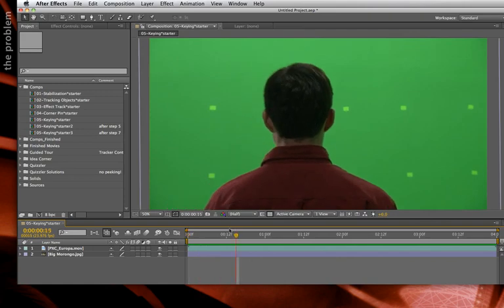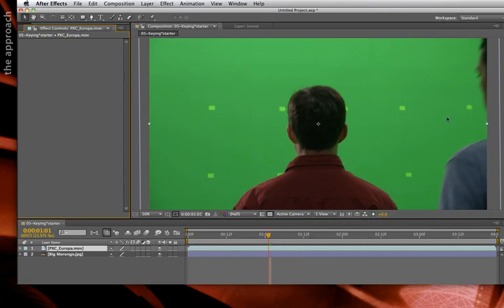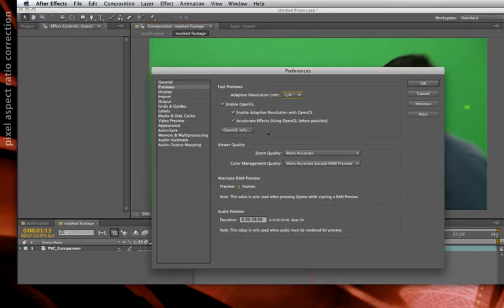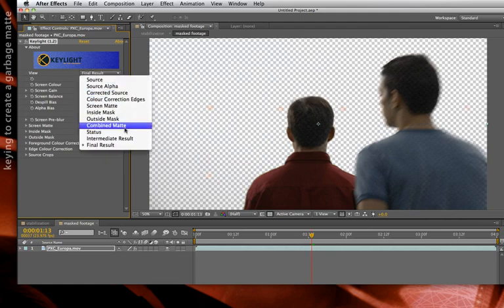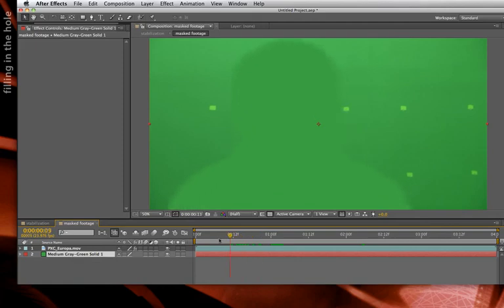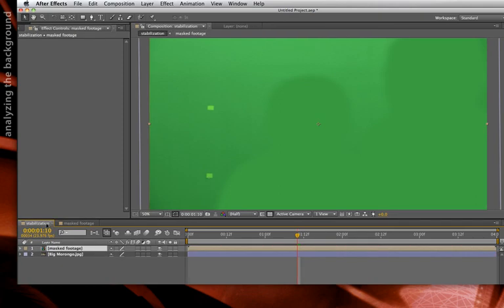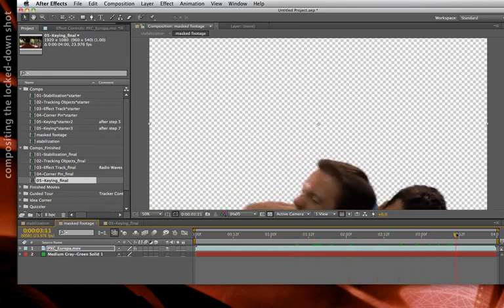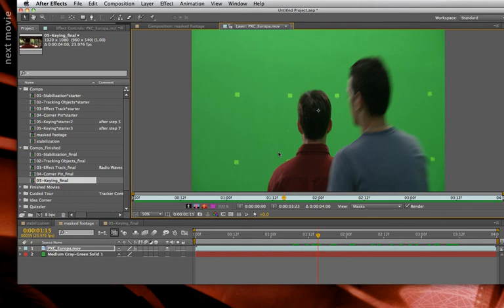After Effects Classic Course: Warp Stabilizer 4/4 - Outsmarting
There are times when the automatic, default settings of Warp Stabilizer do not work, usually because it’s getting confused by some feature in the source footage. Here’s how to identify and work around many of those issues.
for a playlist of all four movies in this set.